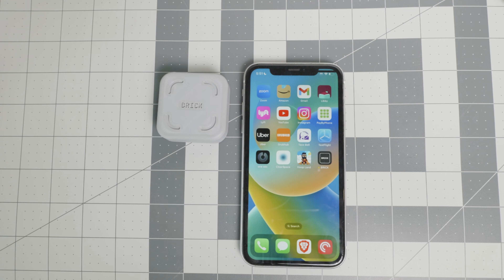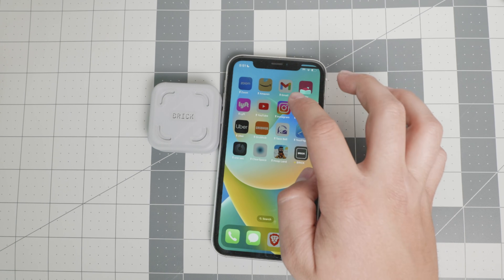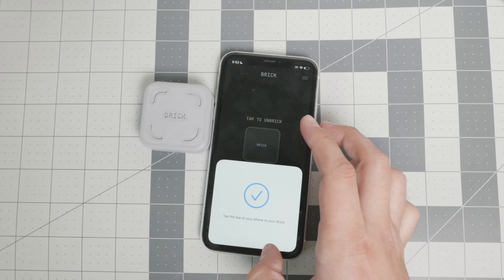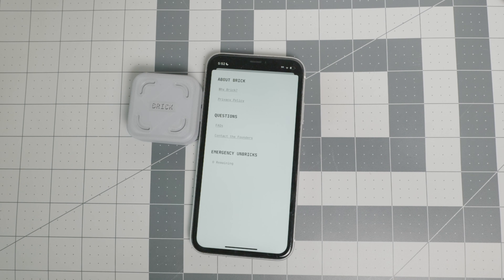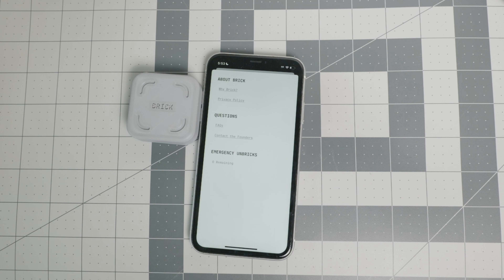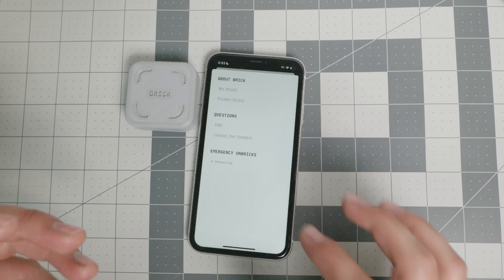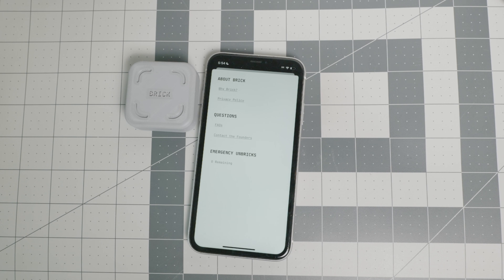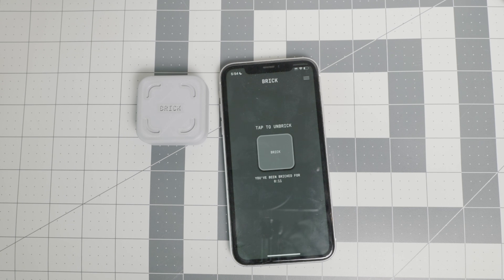Brick App Review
Break free from smartphone addiction with GetBrick! The NFC-powered app lets you easily block and unblock distracting apps, helping you regain focus and productivity. Set up NFC tags in "No-Phone Zones," tap to block apps instantly, and tap again to unblock when you're ready. Monitor your progress, tailor app blocking to your needs, and reclaim your time. Take control of your digital life today with GetBrick!

Chapters⏲⏲:
[00:00:00]: Introduction to the GetBrick device.
[00:00:37]: Demonstrating how to activate "brick mode" using the GetBrick device.
[00:01:09]: Explaining the consequences of deleting the GetBrick app.
[00:02:18]: Contacting the founders of GetBrick and discussing their approach.
[00:02:54]: Exploring the customization options for app access with the GetBrick device.
[00:03:18]: Sharing personal plans for using the GetBrick device and its magnetic attachment feature.

Books 📚📚
The Shallows
7 Habits of Highly Effective People